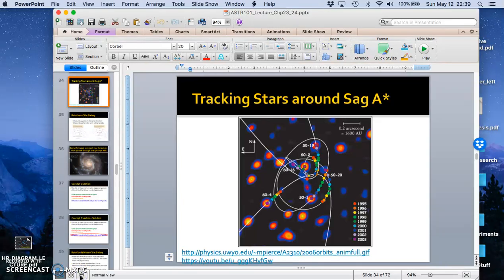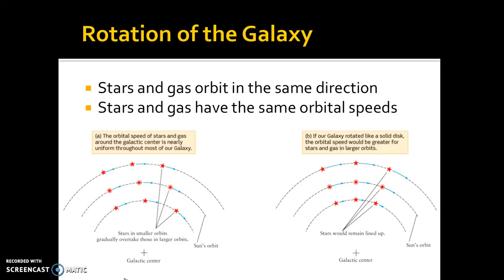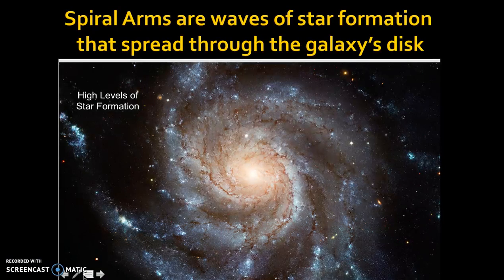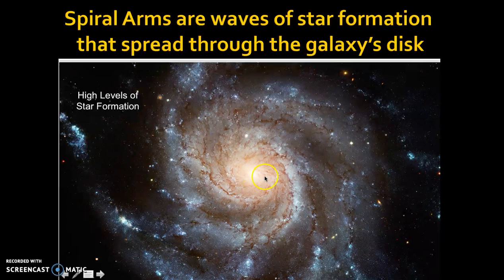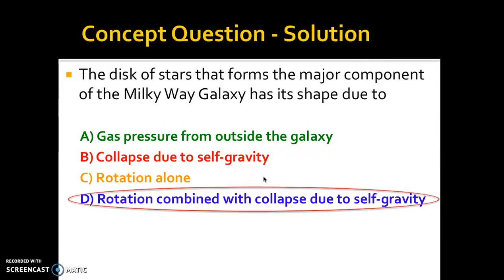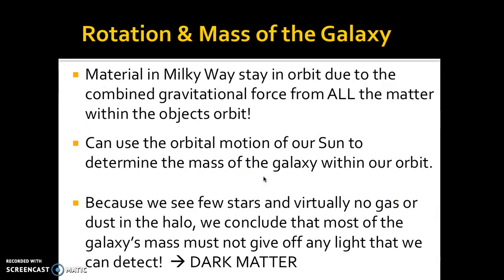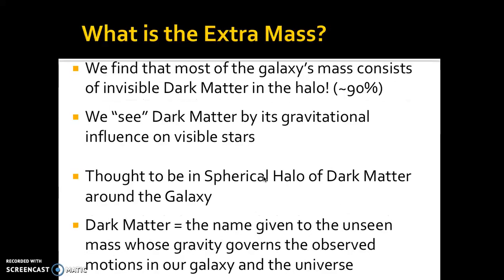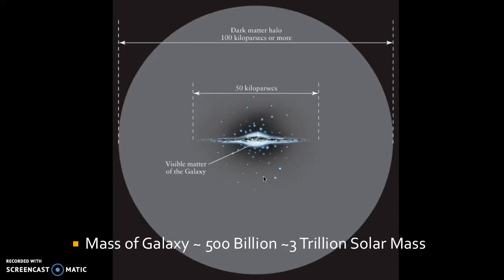Milky Way Galaxy Lecture - Part2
ASTR 101 Online - Descriptive Astronomy